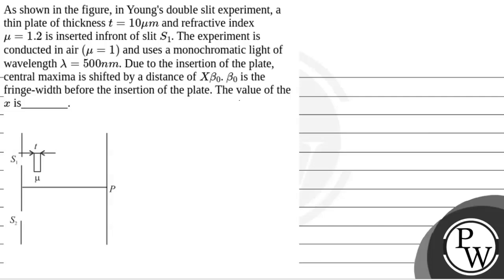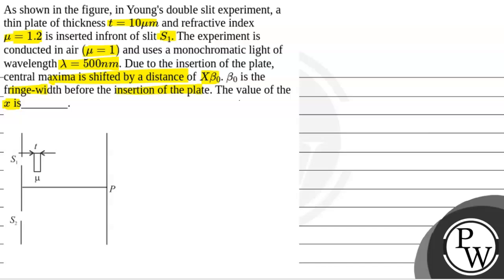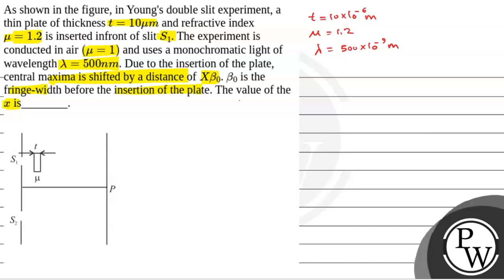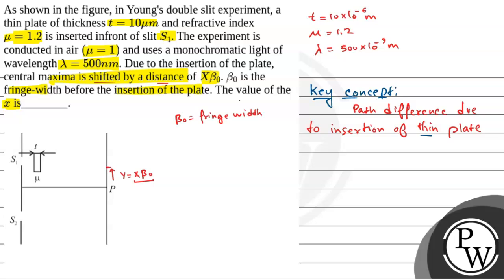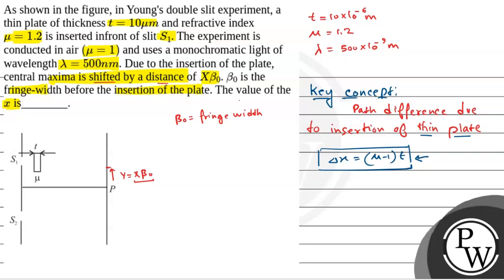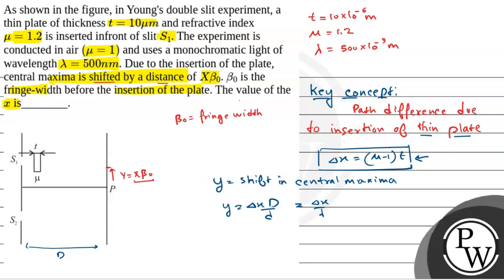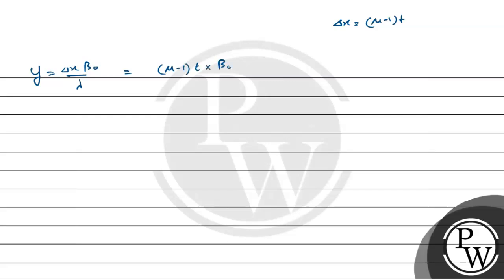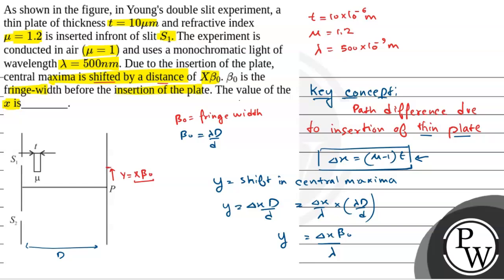As shown in the figure, in Young's double slit experiment, a thin plate of thickness \(t=10 \mu ....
As shown in the figure, in Young's double slit experiment, a thin plate of thickness \(t=10 \mu m\) and refractive index \(\mu=1.2\) is inserted infront of slit \(S_1\). The experiment is conducted in air \((\mu=1)\) and uses a monochromatic light of wavelength \(\lambda=500 nm\). Due to the insertion of the plate, central maxima is shifted by a distance of \(X \beta_0\). \(\beta_0\) is the fringe-width before the insertion of the plate. The value of the \(x\) is________.